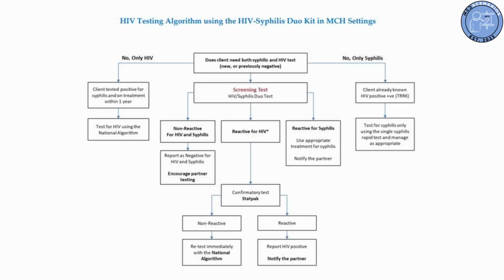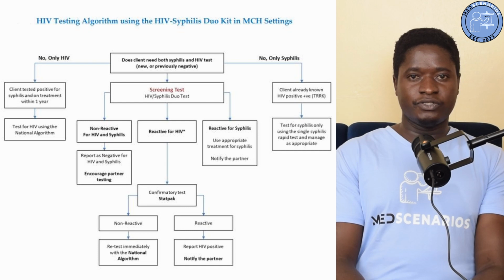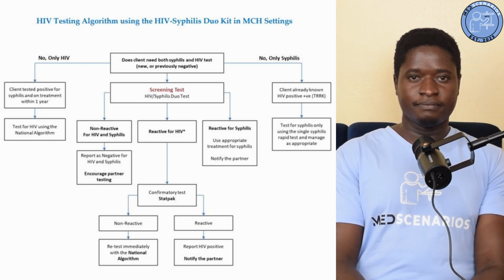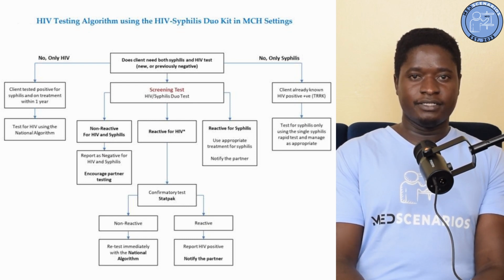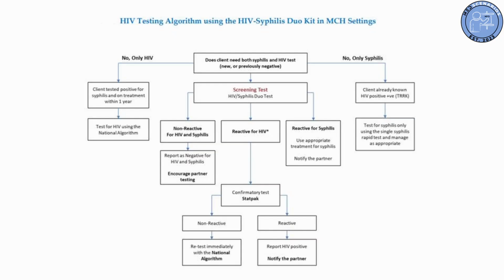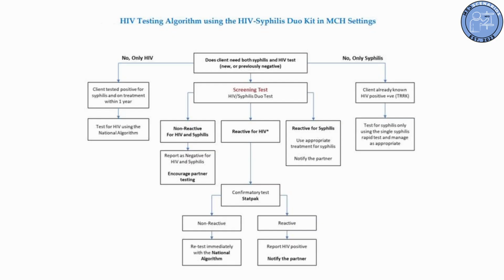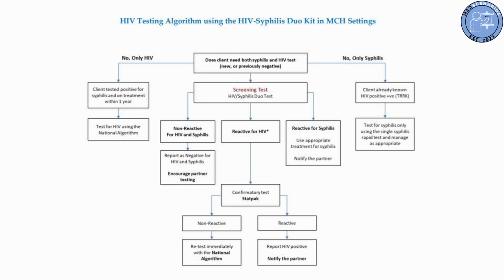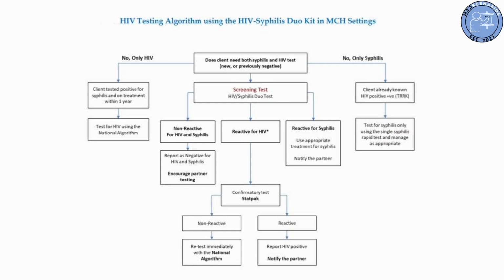HIV/Syphilis Duo Testing - Maternal Child Health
Maternal Child Health
HIV/Syphilis Testing
Duo Test Kit Algorithm

Ref: CONSOLIDATED GUIDELINES FOR THE
PREVENTION AND TREATMENT OF HIV AND AIDS
IN UGANDA 2022